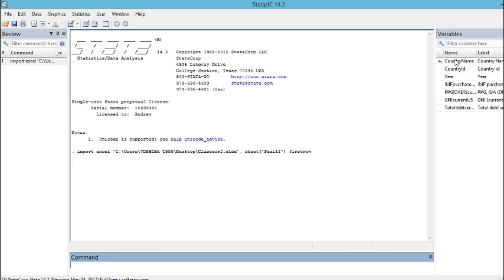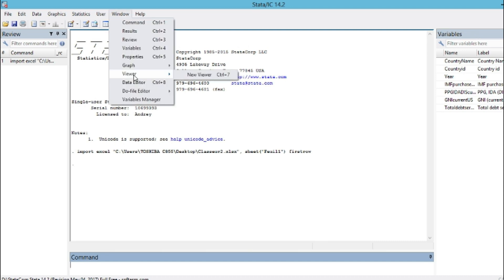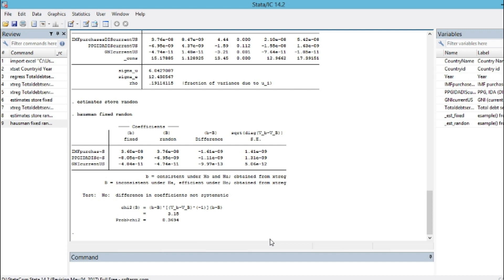Panel data analysis in STATA whithout programming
Econometrics: Panel data analysis in STATA whithout coding/programming
This tutorial presents the econometric modeling of panel data under STATA starting from data import from Excel; We present the procedure to define the model as a panel before delving into the estimation phase (fixed effect and random effect model). We also present Hausman's specification test to determine which of the models is suitable.

Learn How To Trade The Financial Markets by tacking a course at Knightsbridge Trading Academy